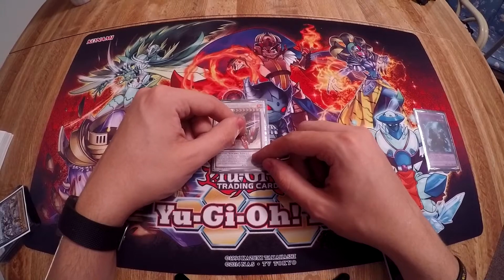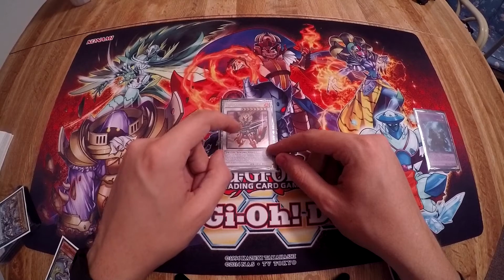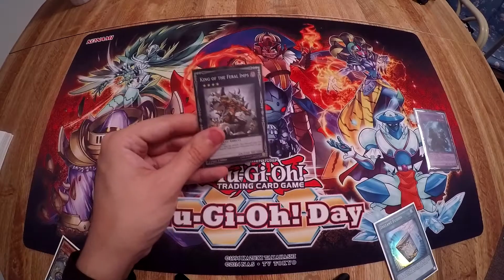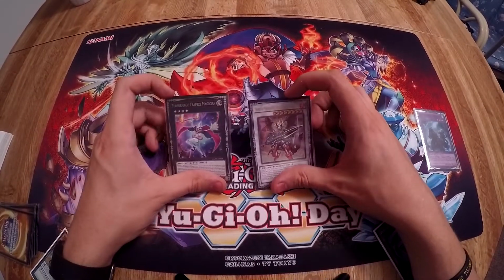Yu-Gi-Oh Performages and Pals (PePe) Combo Tutorial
WHAT'S GOOD YOUTUBE!!! Today I'm bringing you a Performages and Pals combo tutorial to teach you all about the deck. ENJOY!